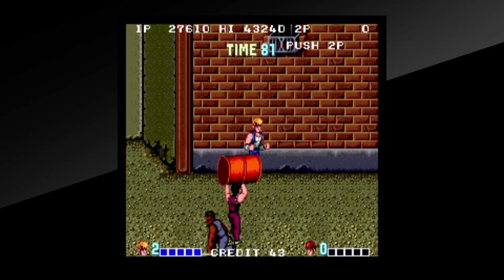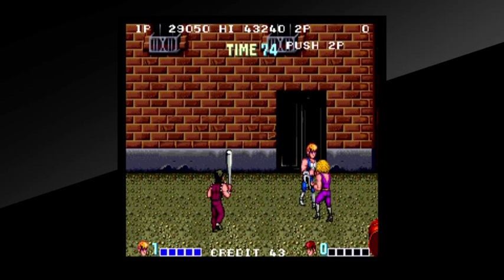Normal Game Couch [Double Dragon] The Hamster Cage (7/13/2015)